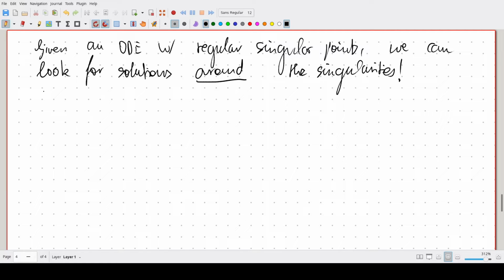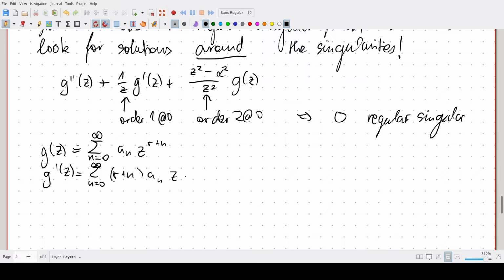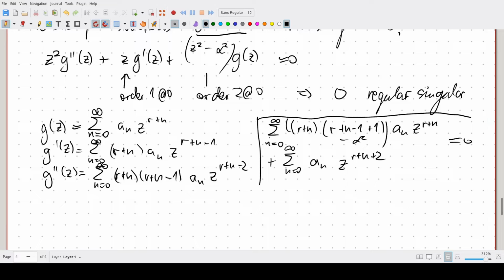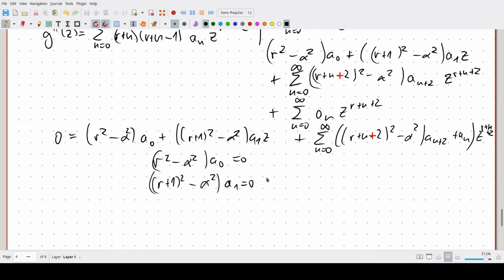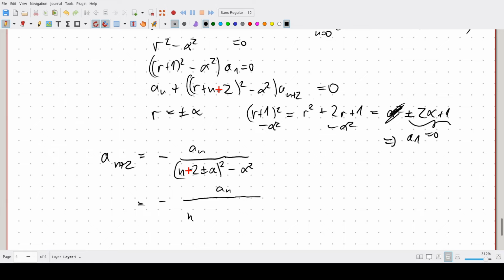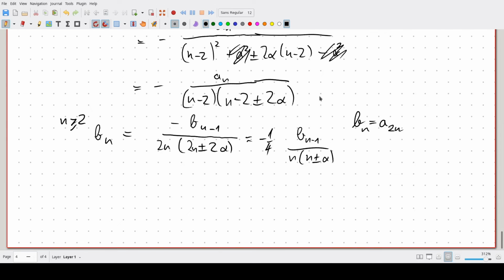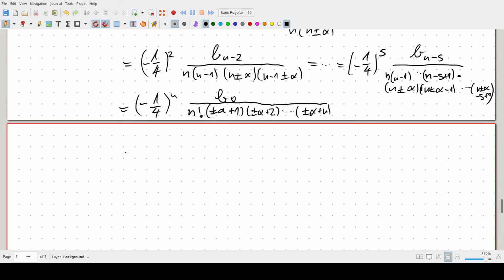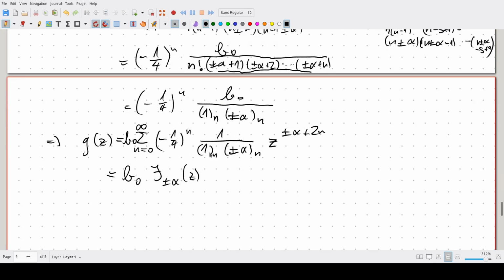Example: Bessel Function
ODEs with regular singularities can be solved around their singularities using the Frobenius ansatz. This is what this would look like for the Bessel function.

Thumbnail: Inductiveload, Public domain, via Wikimedia Commons